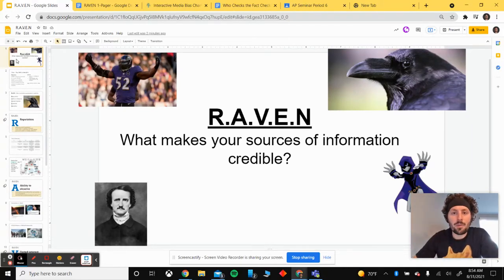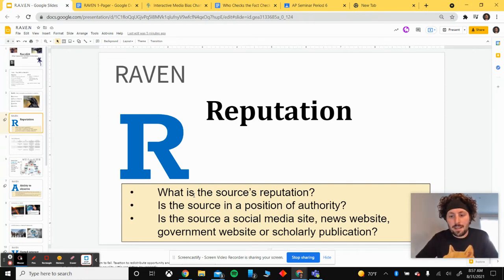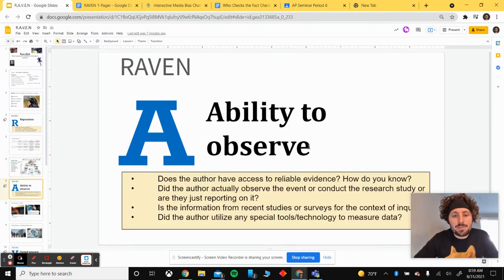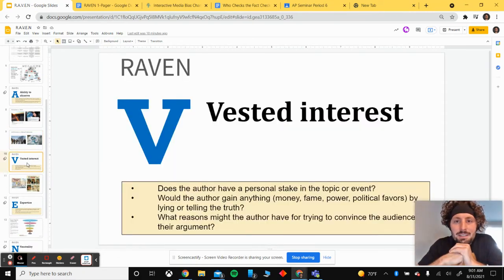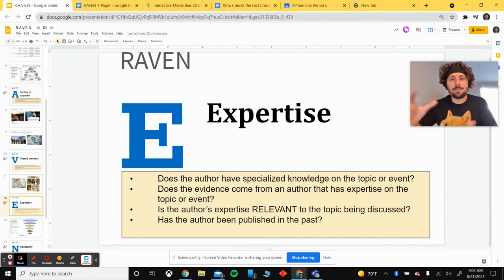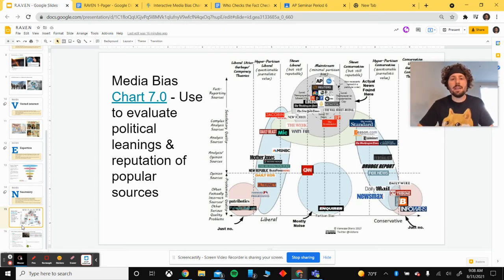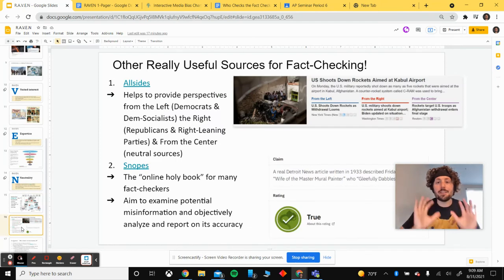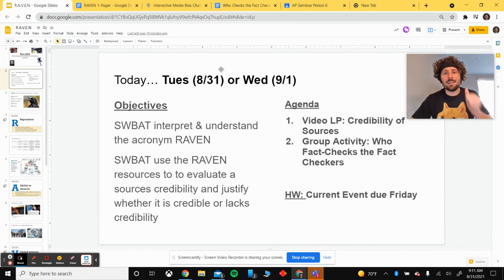AP Seminar: RAVEN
RAVEN Explanation with examples, resources, & a group activity